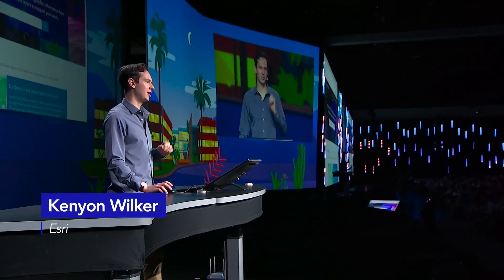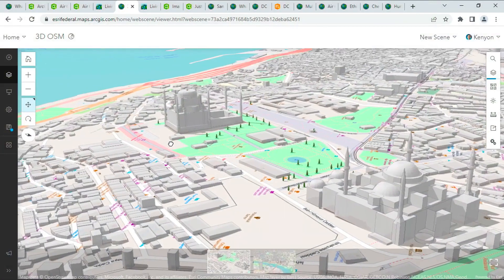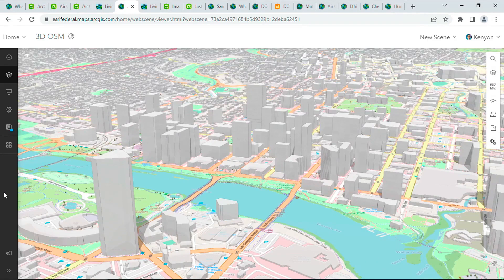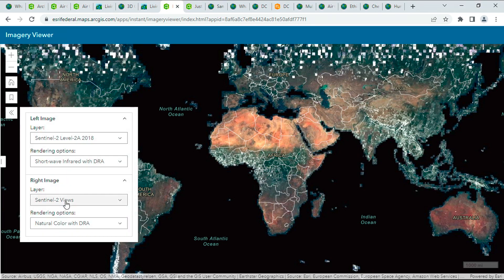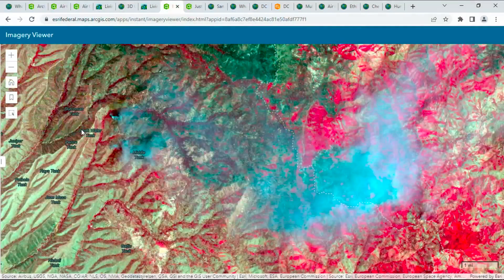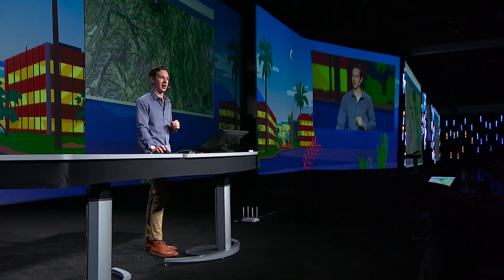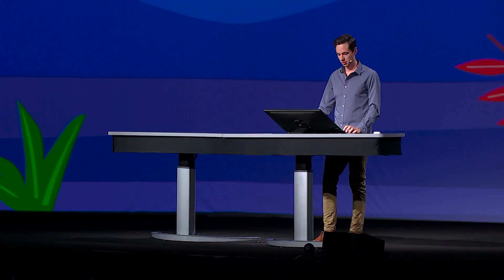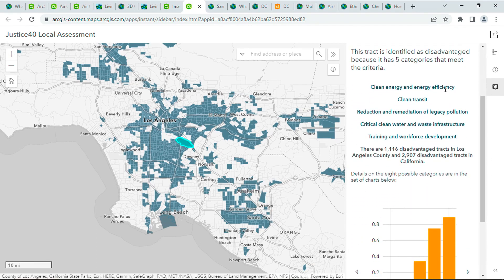Best New Features in ArcGIS Online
Over the last year, hundreds of thousands of instant apps have been created across ArcGIS Online. In this clip, Kenyon Wilker shares his favorite new enhancements to ArcGIS Living Atlas. Just to name a few examples: you can now recreate ANY place in the world in 3D, add color infrared map layers which visualize healthy vegetation and view satellite imagery anywhere in the world from the Sentinel 2 archive. I don’t know about you, but we can't wait to fully geek out on these new features. Want to see if Kenyon’s favorite new features match up with yours?